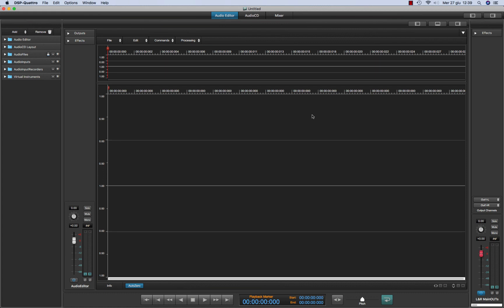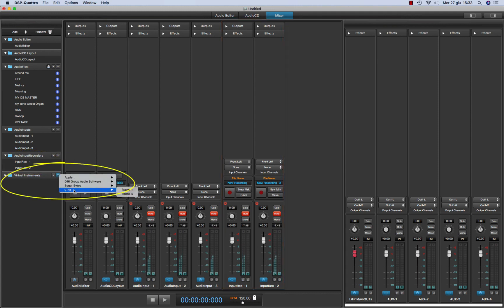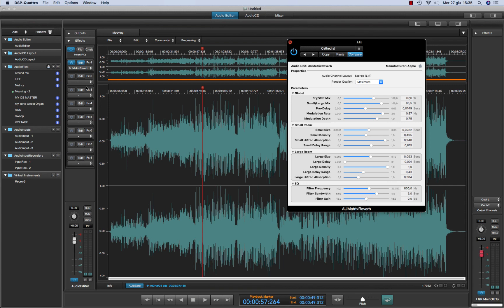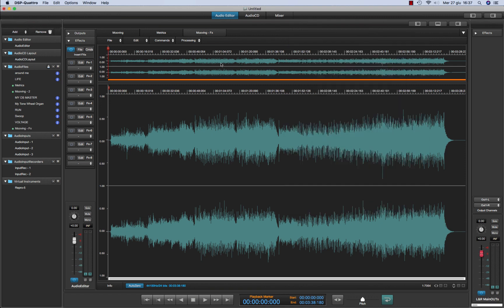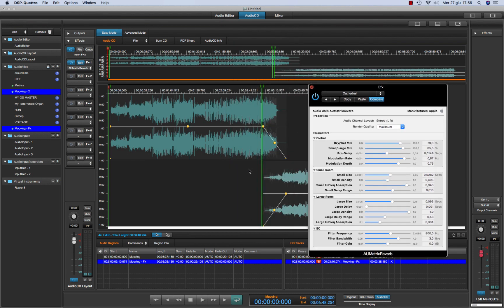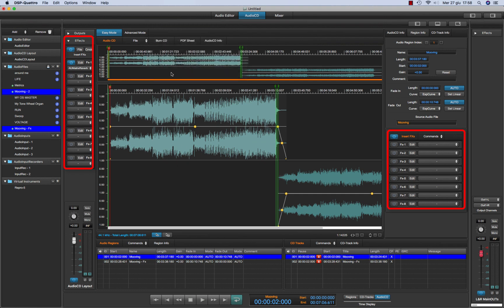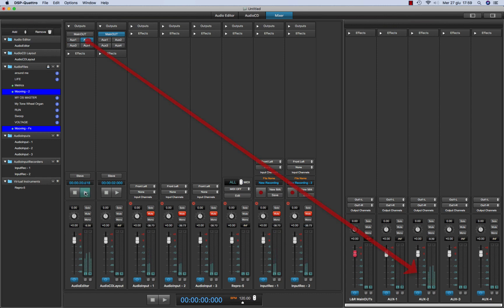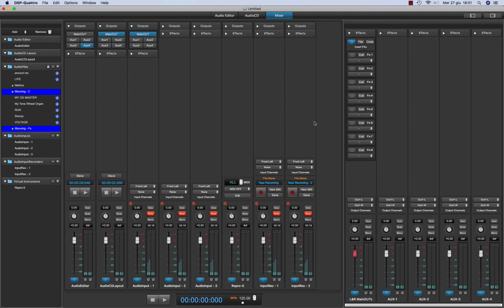DSP-Quattro 5: Tutorial 02 - Using effects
This tutorial describes the audio path inside DSP-Quattro v5 and how to load and render internal and/or Audio Unit plug-in effects.

00:00 Introduction
01:10 What can play
02:04 The channel strips
02:33 How to use insert effects on the Audio File Editor
04:48 How to render insert effects on an audio file
06:03  How to use insert effects on the AudioCD Layout
09:02 The output channel strips

DSP-Quattro is an application for Audio Editing, AudioCD and DDP Mastering, Plug-in Hosting, Audio BatchProcessing for MacOS.

More about DSP-Quattro at